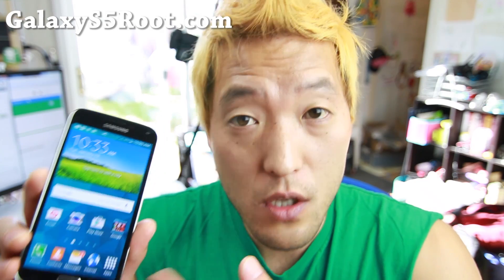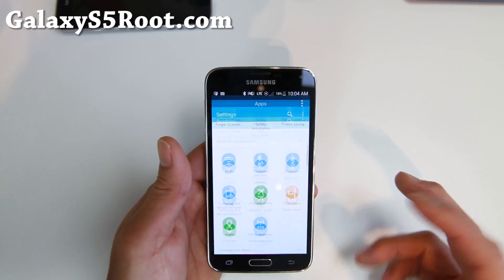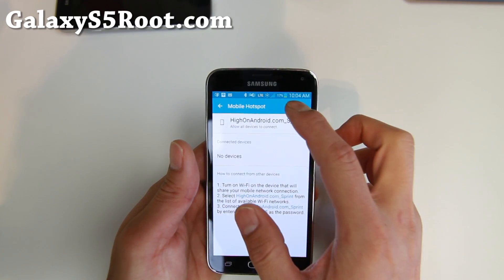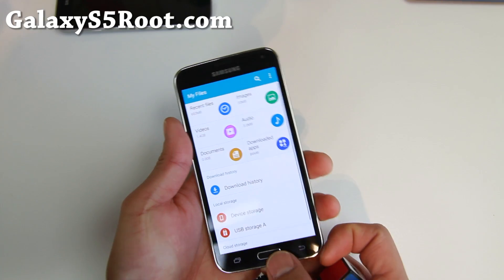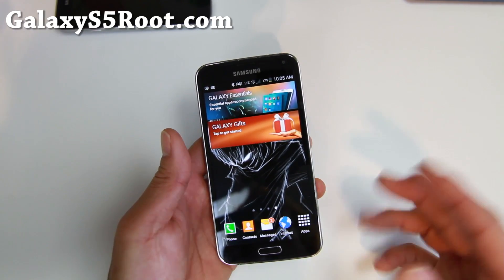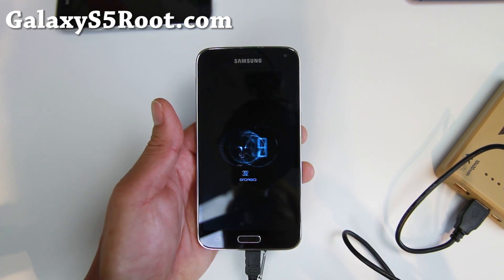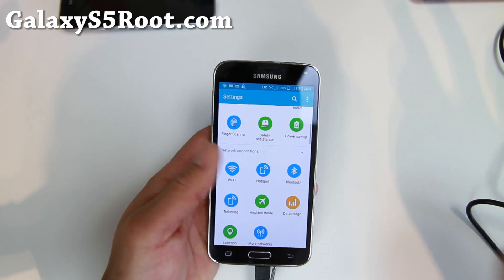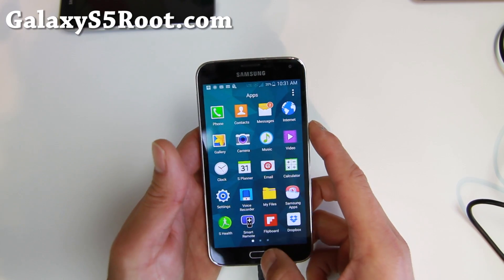Stock Rooted Android 5.0 Lollipop ROM for Sprint Galaxy S5!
Here's a quick overview of two stock rooted Android 5.0 Lollipop ROMs you can install on your Sprint Galaxy S5 Android smartphone.  Both of these have unlocked wifi tether/hotspot working out of the box.